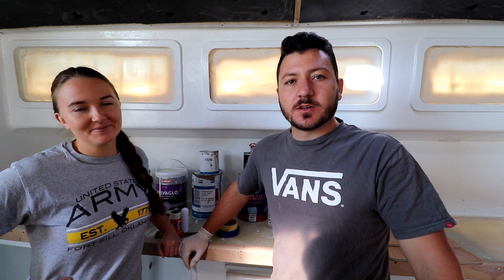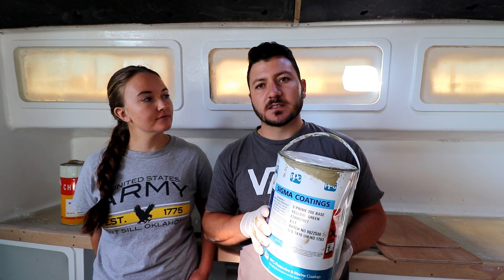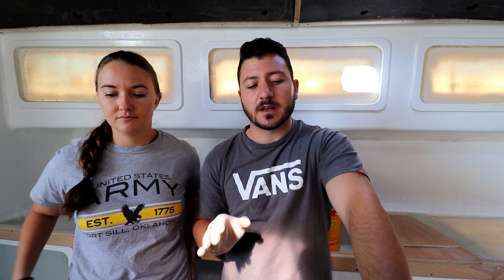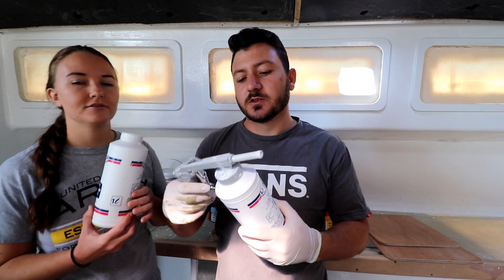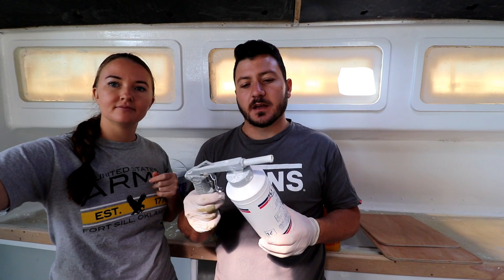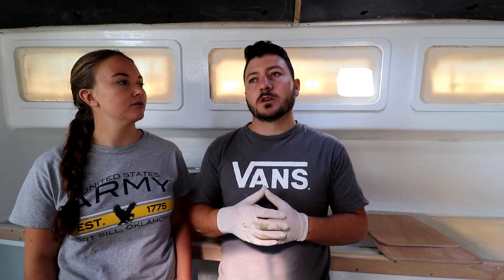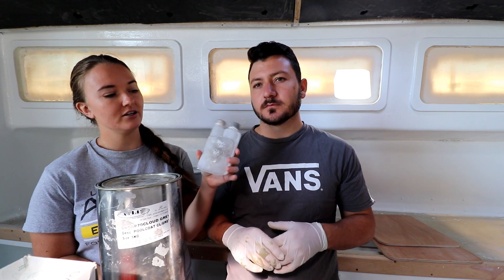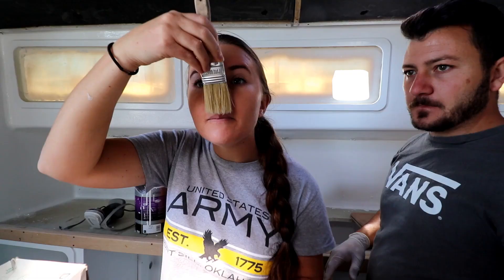HOW TO: PAINT your BOAT & what PAINT to use!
We talk you through all the paints we used when painting our bilges, exposed wood which we created our saloon seating area and galley etc with. As well as painting over our fiberglass.

Paints used:
Epoxy primer as followed.
1. PPG SigmaPrime 200
2. Bannon 500R
3. MS Automotive Primer 2 pack

Polyeruthane
1. PPG Sigmadur 550
2. Deckra Paints Unimarine

Pool coats:
1. Polyester pigmented resin by NCS or any resin company

House paint:
Plascon velvaglo single pack paint

Equipment used:
Canon EOS 77D (with Canon 10-18mm EF-S f/4.5-5.6 IS STM Lens)
Dixon USB Condenser Microphone (Voice Overs)
Samsung Note 5 Cell Phone
Drone DJI Phantom 4
Huawei P20 Lite Cell Phone

00:00- Show Me by Dj Quads

03:14-Pyres by Broken Elegance

06:48-Clouds by Joakim Karud

10:24- Fantasy by Del

14:13- Vibe With Me by Joakim Karud